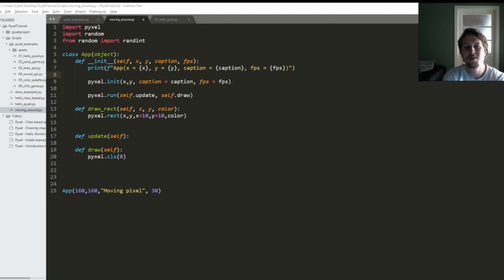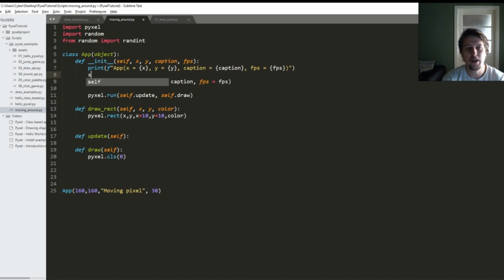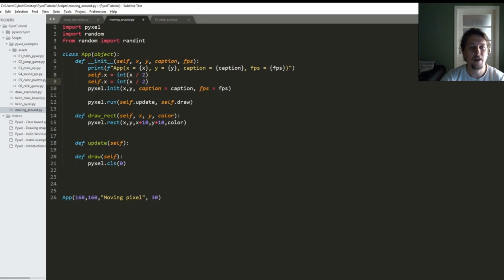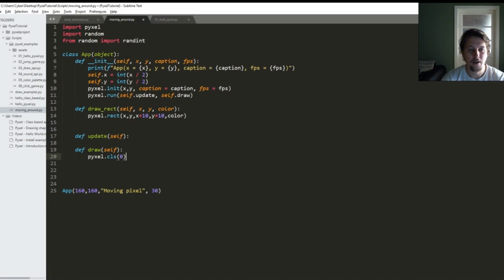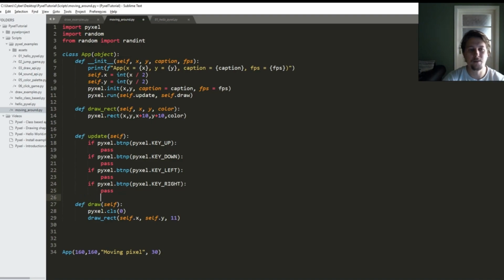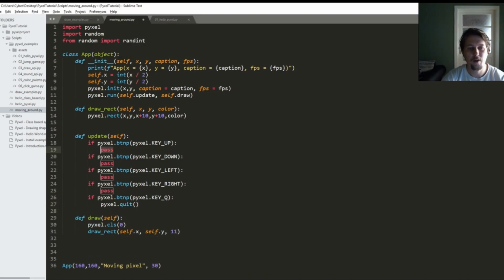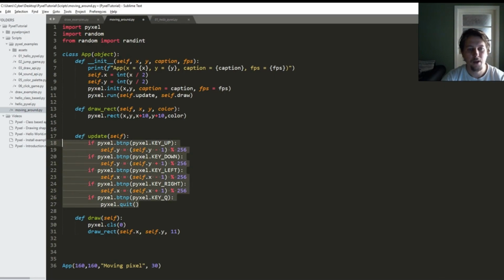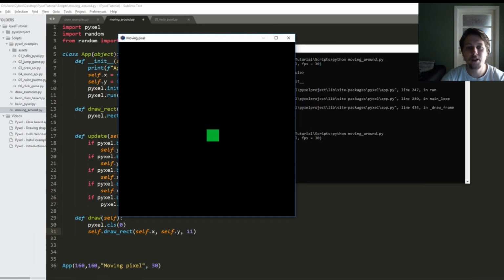how to write code in Pyxel to move objects around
Hello everyone! In this video, we will be learning how to write code in Pyxel to move objects around. Pyxel is a Python library that allows us to create retro-style games and animations. Let's get started!

Step 1: Setting up the environment

Firstly, we need to install Pyxel. Open up your terminal and run the following command:

pip install pyxel

Once the installation is complete, let's create a new Python file and import the Pyxel library. Next, we need to initialize Pyxel by creating a new instance of the Pyxel class. Now that we have set up our environment, let's start moving some objects around!

Firstly, let's create a rectangle object that we will be moving around the screen. We can do this by defining its position and size. Next, we need to implement the update function that will handle moving the rectangle. The update function gets called every frame and is where we update the position of our objects. In the code above, we defined the update function and checked if the left, right, up, or down arrow keys are pressed. If a key is pressed, we update the position of the rectangle accordingly.

Lastly, we need to implement the draw function that will render our objects on the screen.